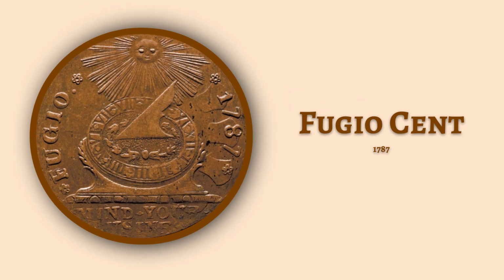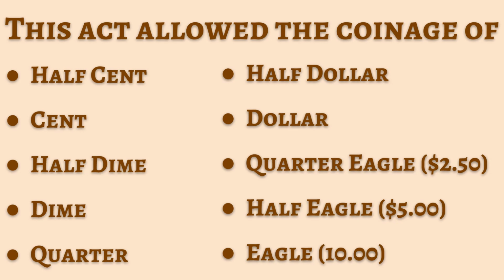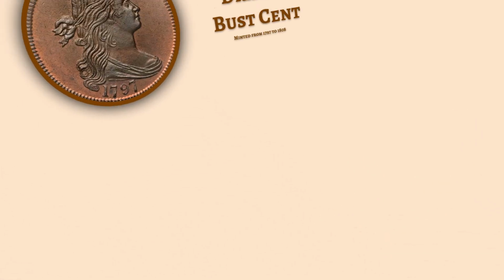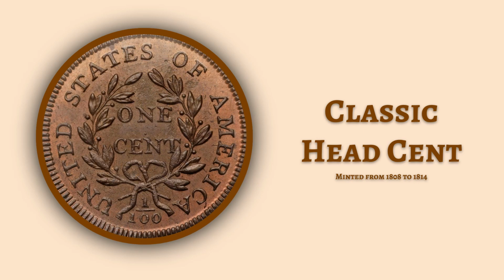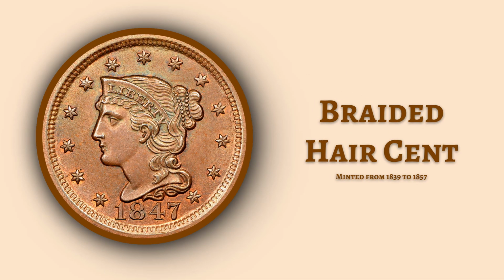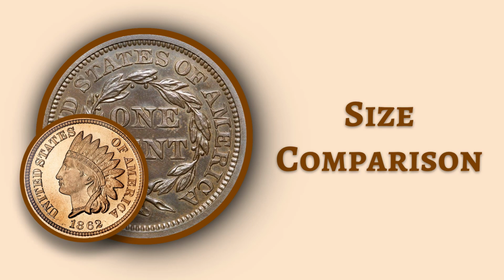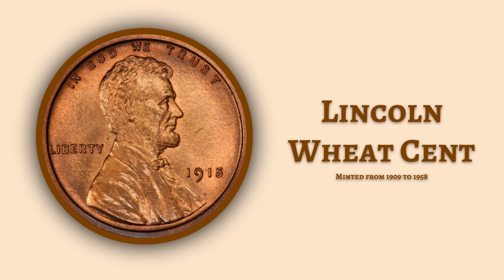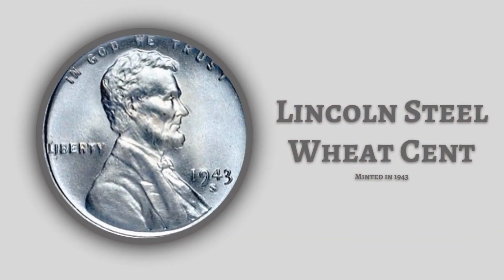Coin History: US Penny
In the first episode of Coin History, I will show you the history of the US Cent. The Cent was minted from 1793-Present. Enjoy!